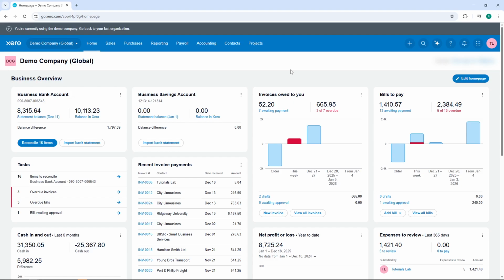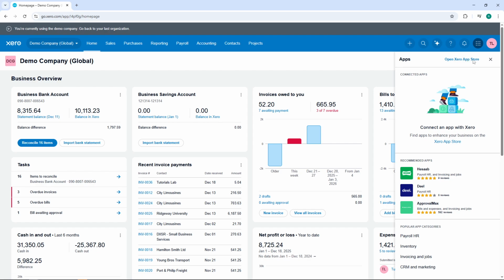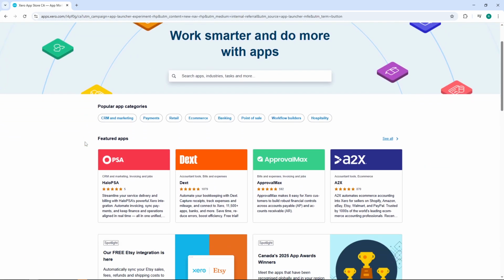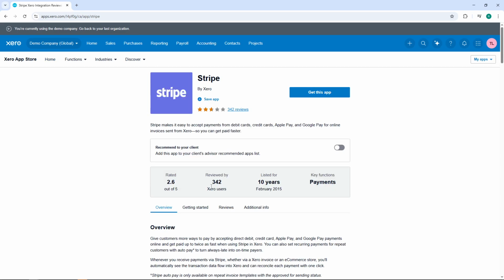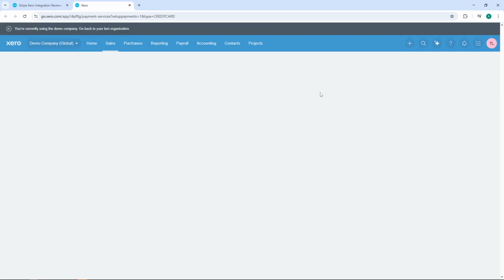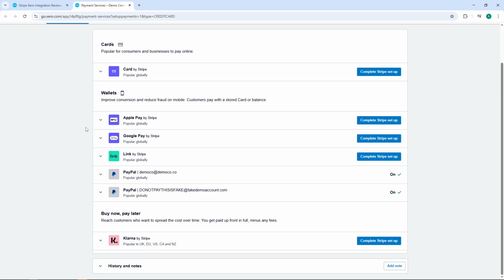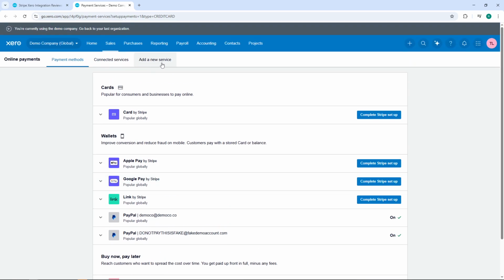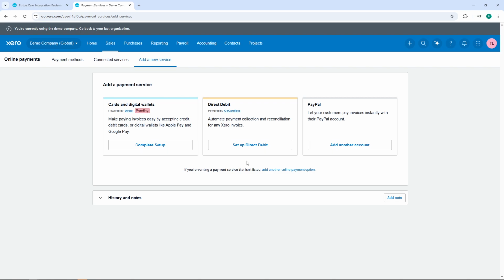How to Connect Xero to a Stripe Account (Tutorial 2026)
Along the way, you'll learn how to connect Xero with Stripe, integrate Stripe account with Xero, linking Stripe to Xero accounting, set up Xero Stripe integration, connect Stripe payments to Xero, tutorial for Xero Stripe connection, add a Stripe account to Xero, synchronize Stripe transactions Xero, enable Xero Stripe accounting, how to link Stripe with Xero, get Stripe payments into Xero, easy Xero Stripe setup guide